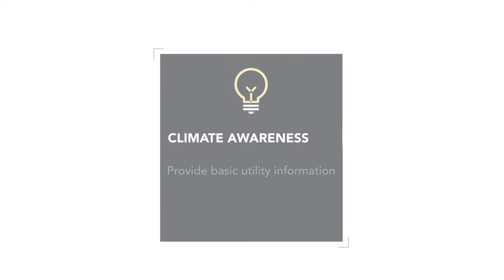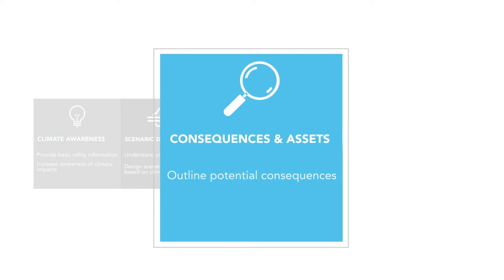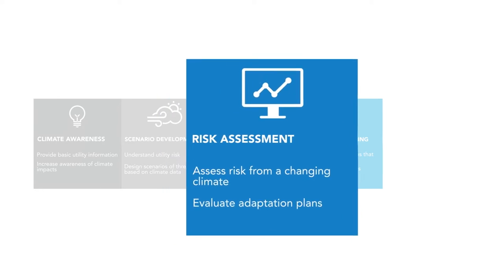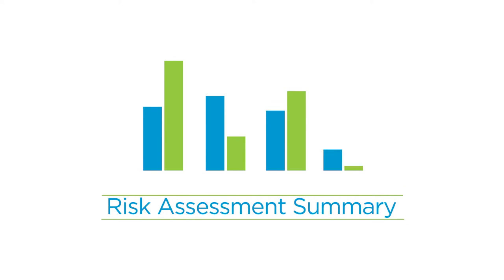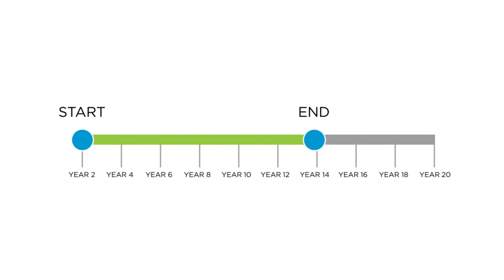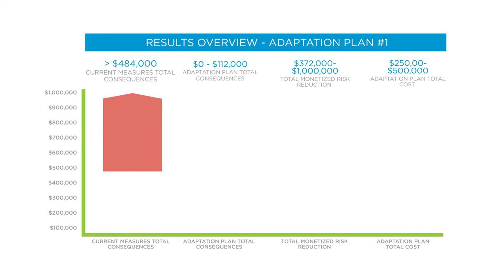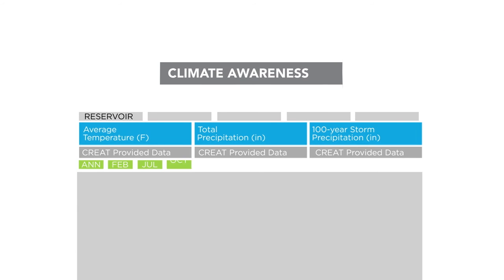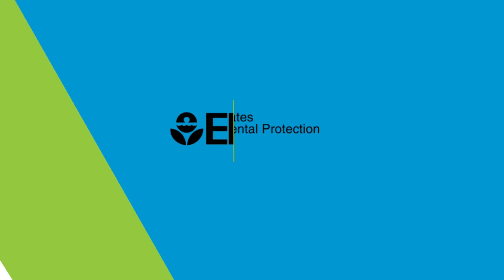Climate Resilience Evaluation and Awareness Tool (CREAT) Welcome Video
This video provides an overview of EPA’s Climate Resilience Evaluation and Awareness Tool (CREAT). CREAT helps drinking water, wastewater and stormwater utilities assess their risks from potential impacts of climate change by allowing users to identify adaptation options to address impacts. After assessment, CREAT provides a series of risk reduction and cost reports to allow you to evaluate various adaptation options as part of long-term planning.